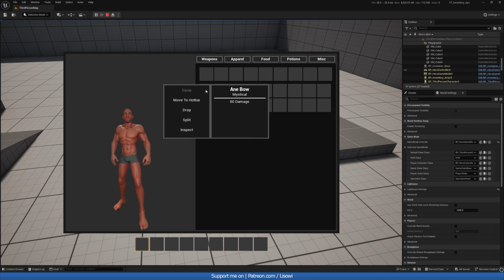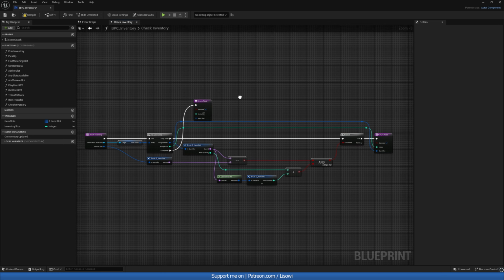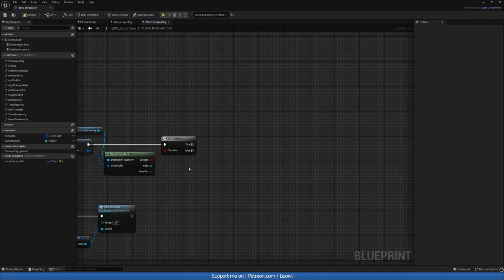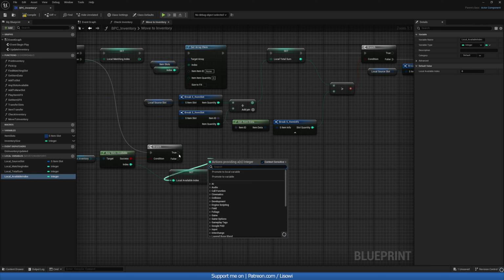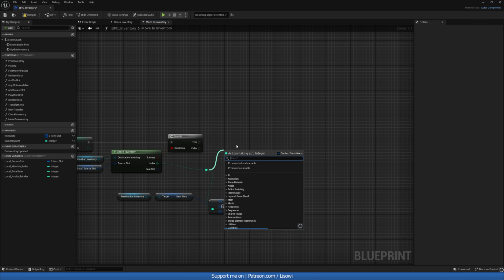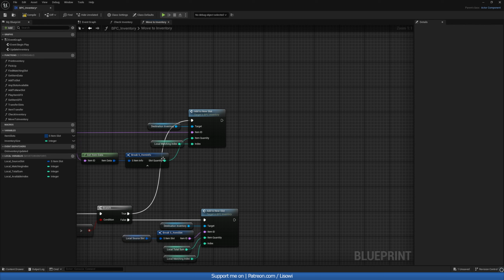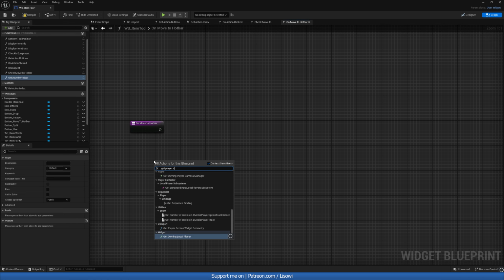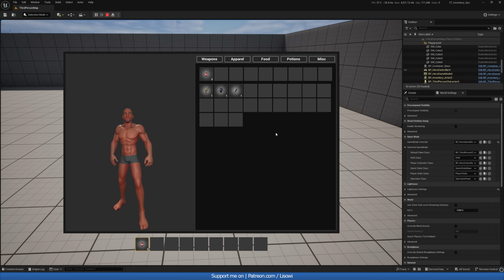Move to Hotbar Tutorial (Full Inventory Series Part 16) - Unreal Engine 5.4+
💬DESCRIPTION💬
In part 16, we will create the 'Move To Hotbar' mechanic.

⌚Timecodes⌚
0:00 - Intro
0:18 - Update BPC_Inventory
15:28 - Update Item Tool widget